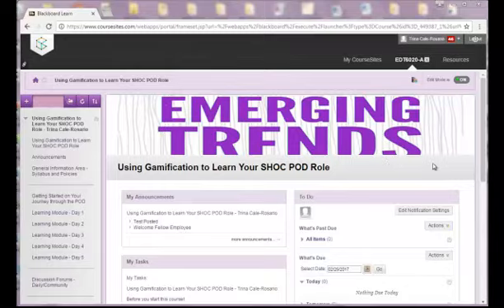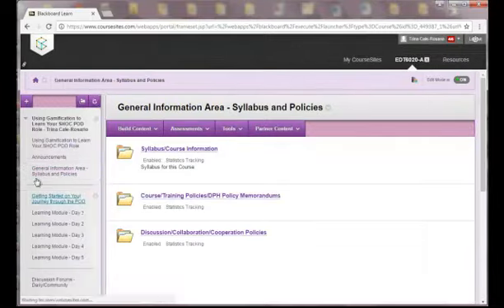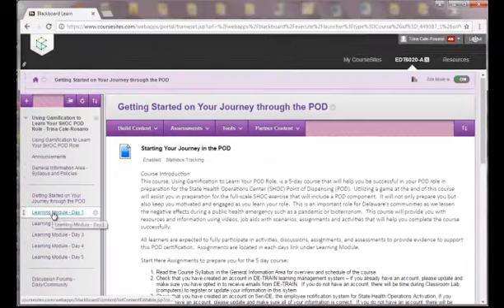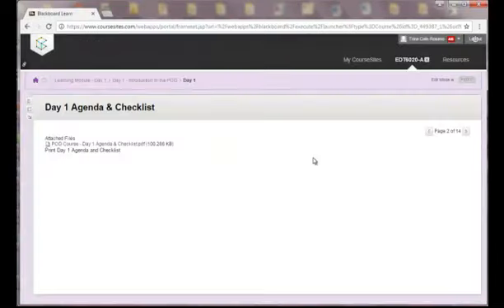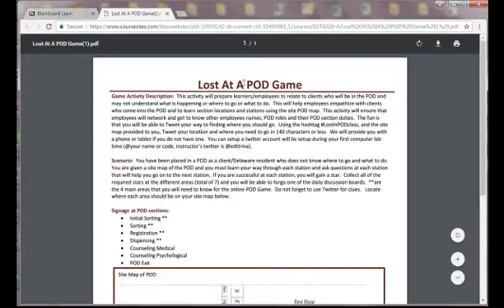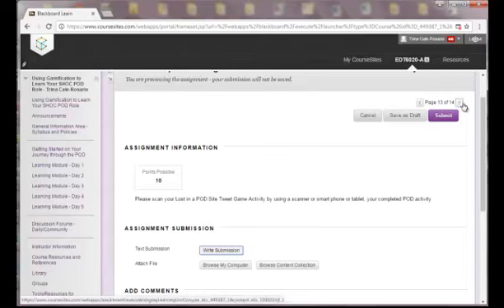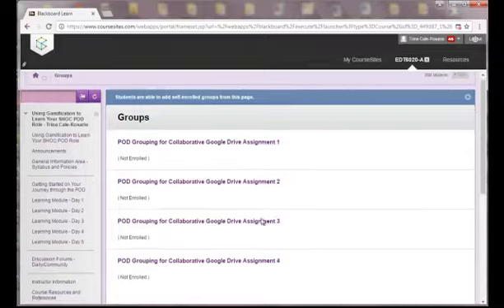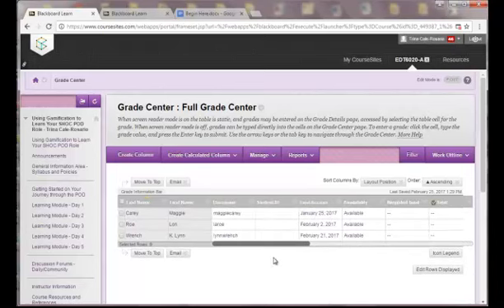Coursesites Trina Cale Rosario